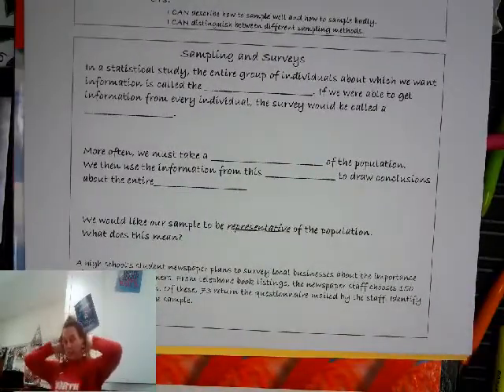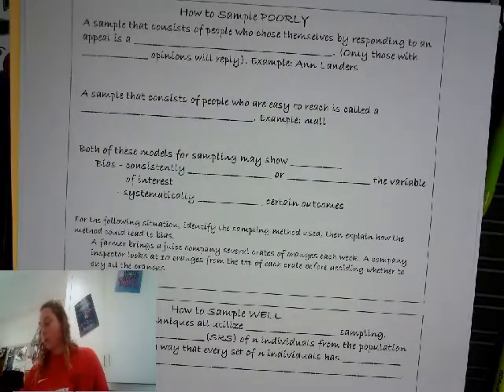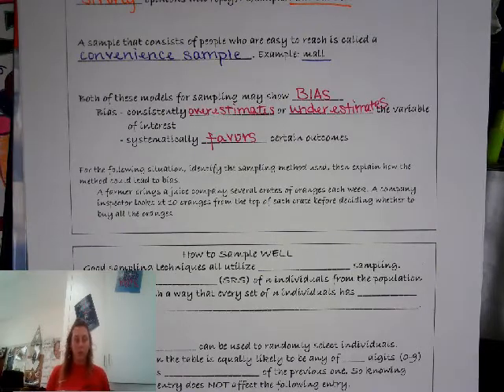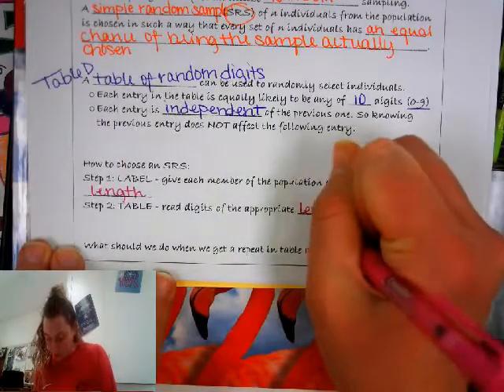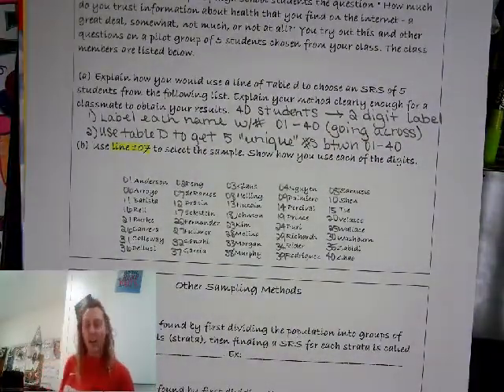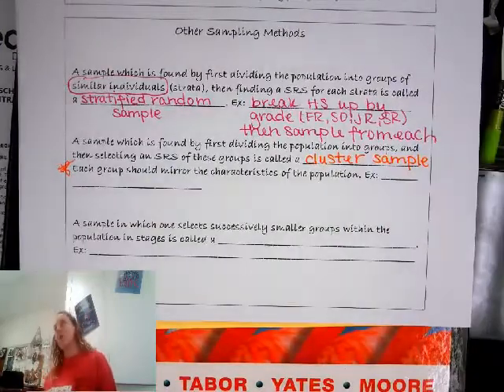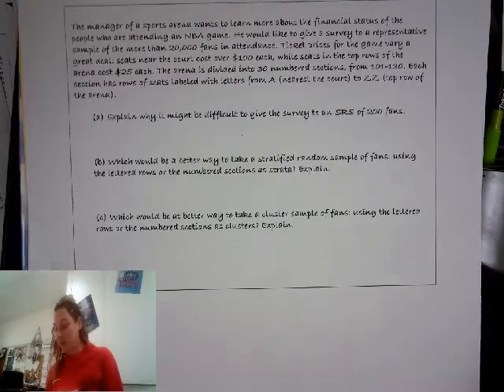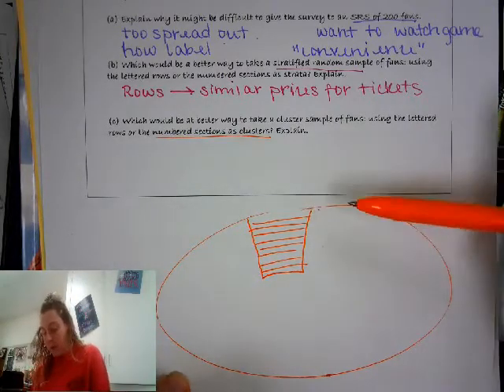Mar 29, 2021 Stats Notes.mp4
Statistics lesson on samples, surveys.